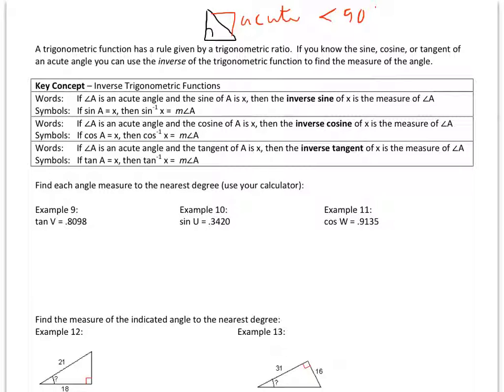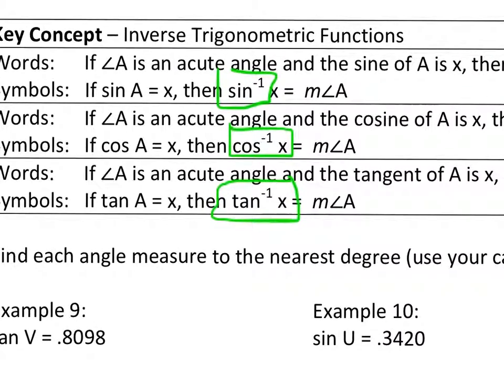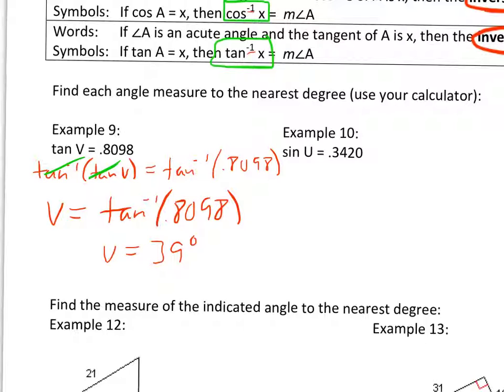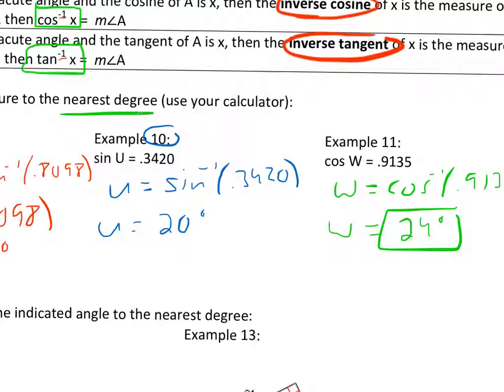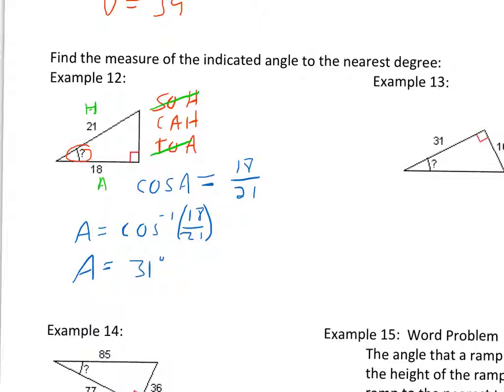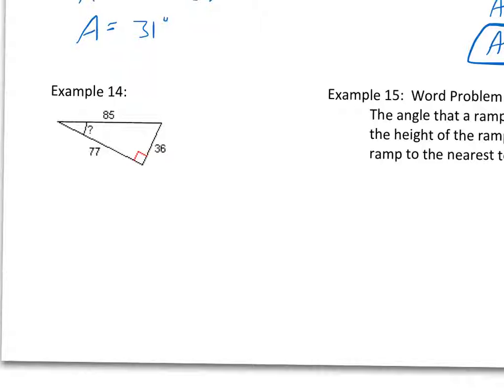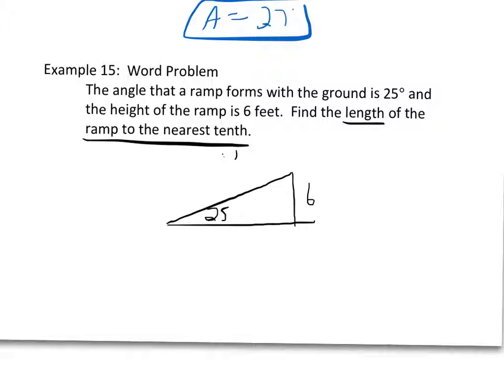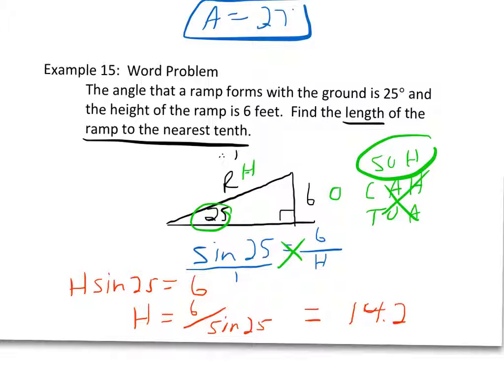A1 L10.7 Video (last page)